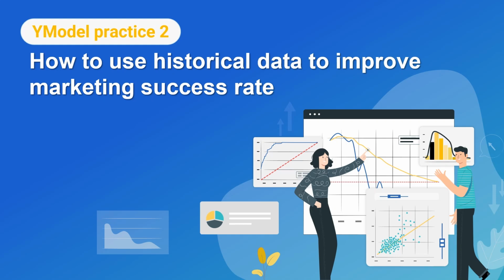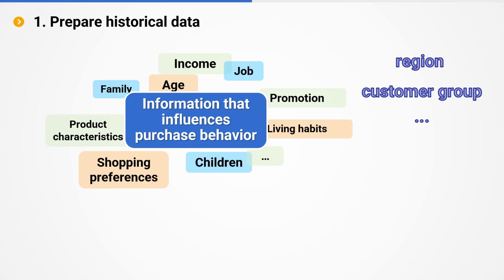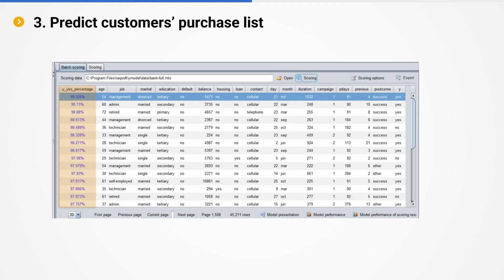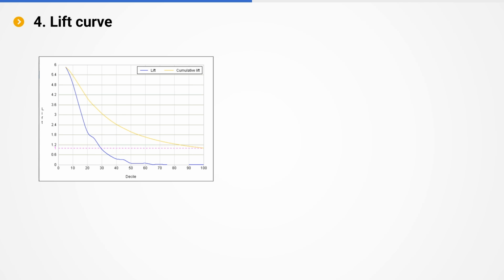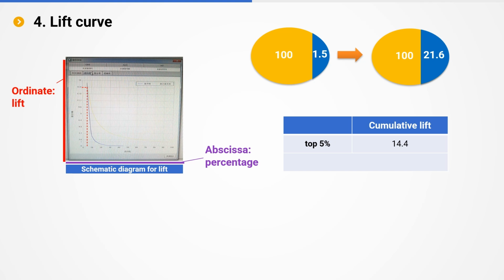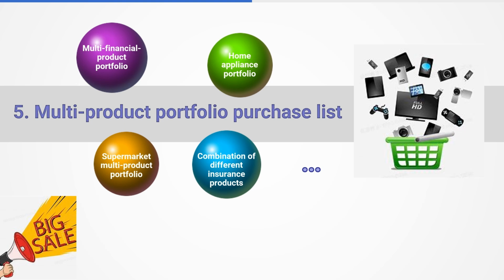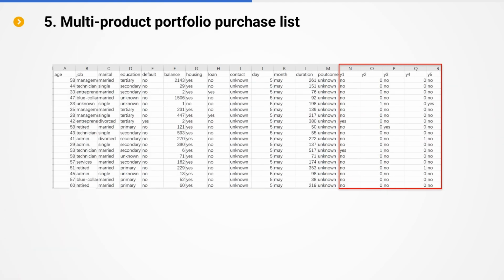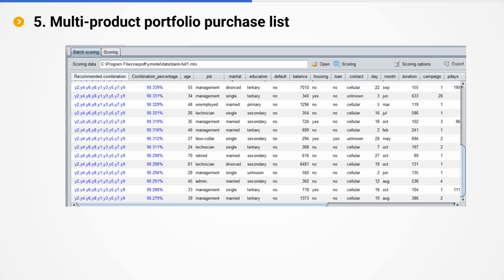How to Use Historical Data to Improve Marketing Success Rate🚀💰YModel Practice 2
Unlock the power of historical data to supercharge your marketing strategies! In this second installment of the YModel Practice series, we demonstrate how to apply predictive analytics and data mining techniques to refine marketing efforts and significantly boost success rates.

Explore actionable methods to leverage historical data for identifying customer trends, optimizing campaigns, and making data-driven decisions. Whether you’re a marketer or a data enthusiast, this practical guide will give you insights into transforming raw data into impactful strategies.